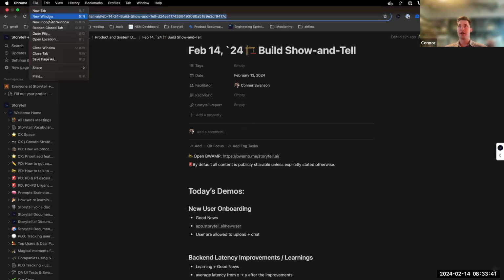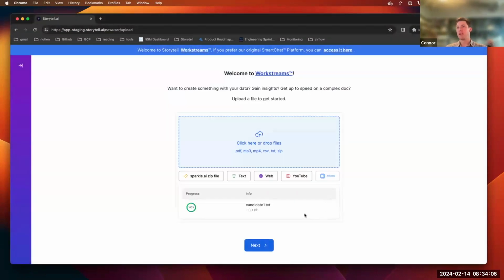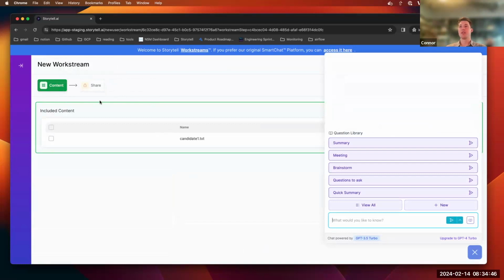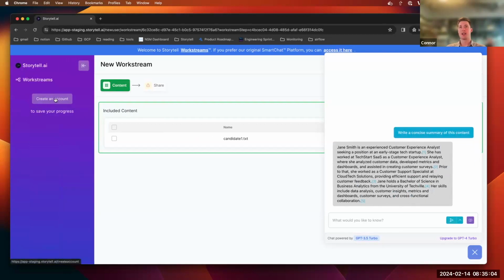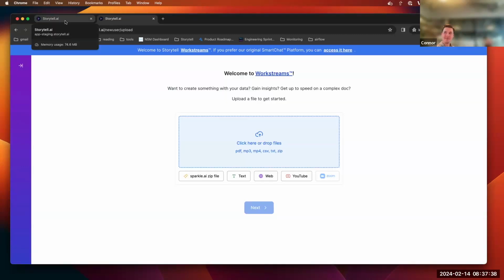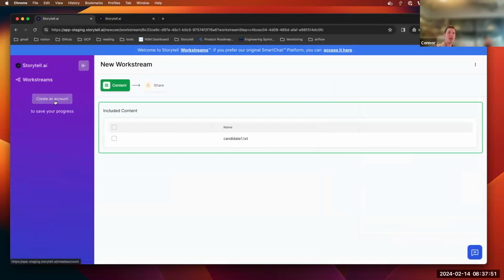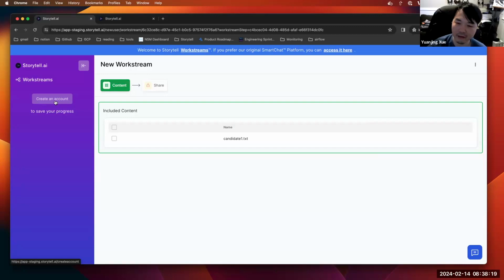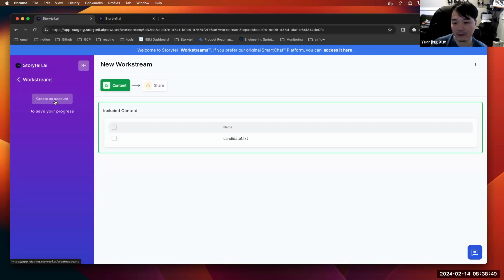Eng demo: New user onboarding updates